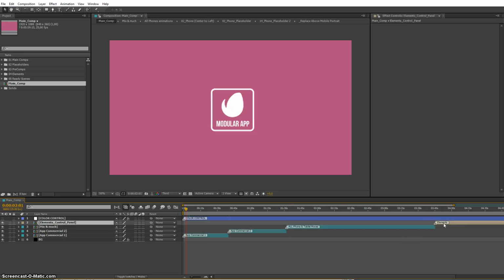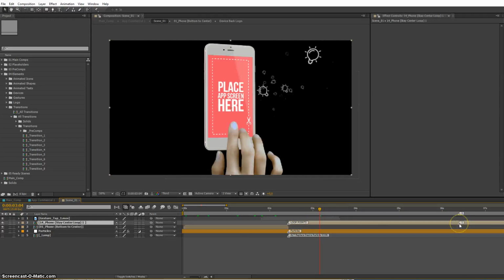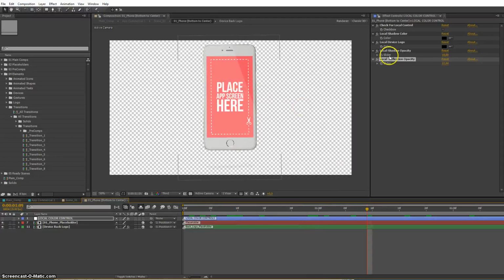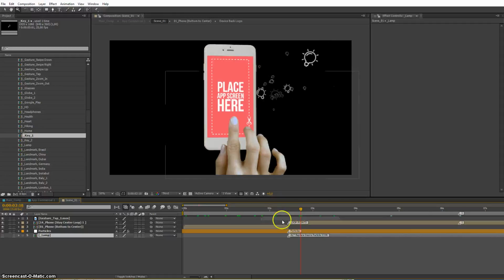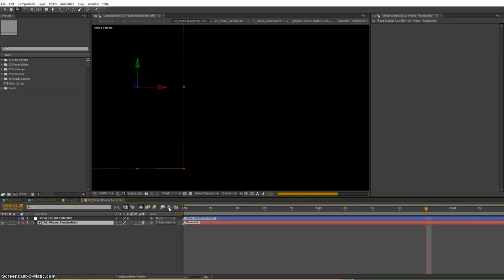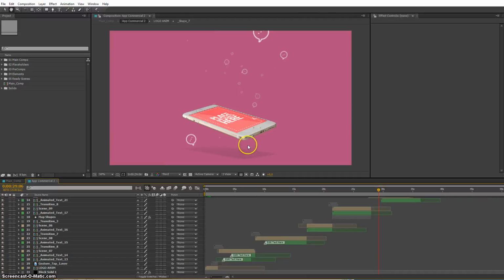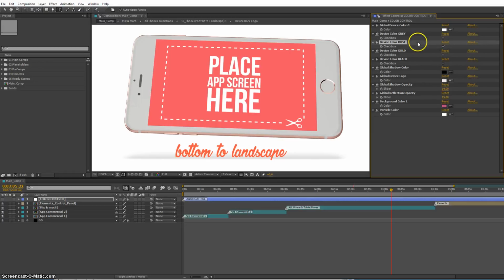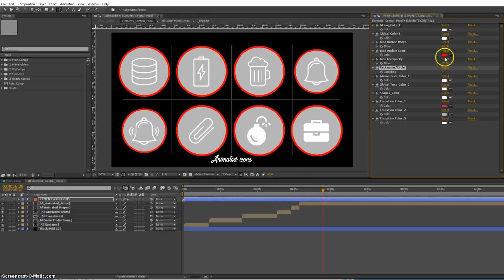Modular App Promo (Tutorial)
Promote your web or app with this easy to use template. Use the modular power for your unique presentation.